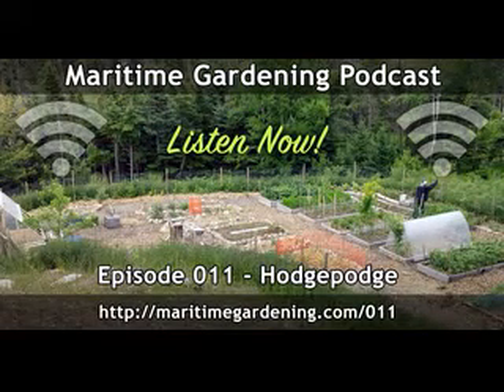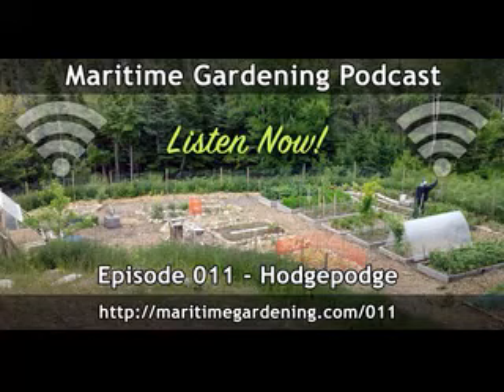MGP Episode 11: Hodgepodge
It's the time of year that many might be making the traditional dish “hodgepodge”, so I thought it would make sense to do and episode on a bunch of unrelated topics that have been on my mind recently, that are relevant to this stage of the growing season. I’ll talk about lawn maintenance, dealing with pests, herbivores, and whatever gardening failures that you have experienced so far this year, and also about ‘vermicomposting’.
You can also check out my free audio podcast (maritimegardening.com ) where I discuss how to grow healthy food Also, check out my sponsors (see below), who have both created coupon codes for all my listeners & viewers.